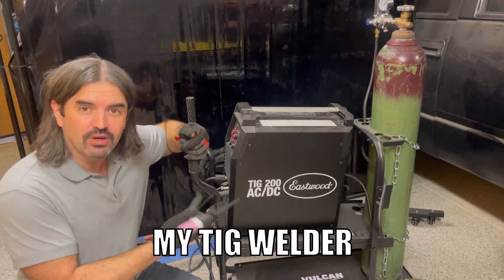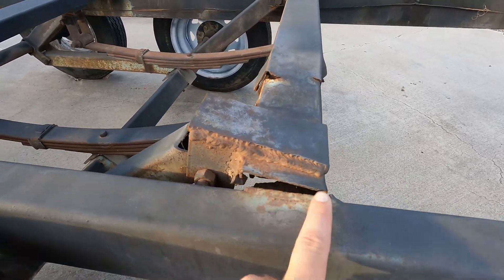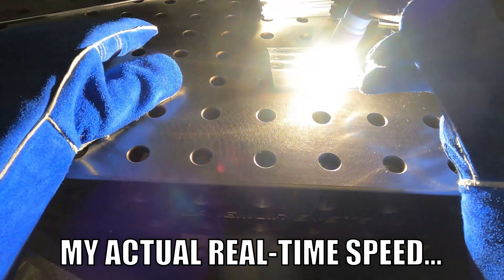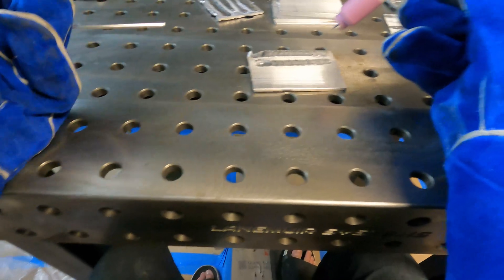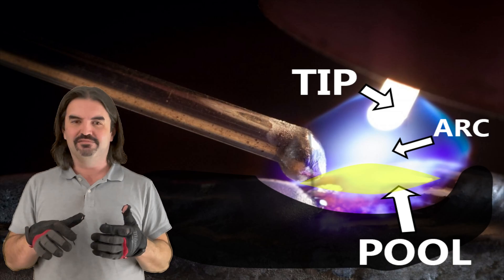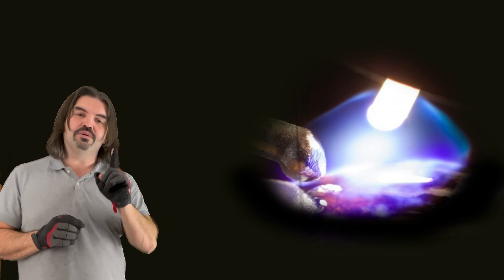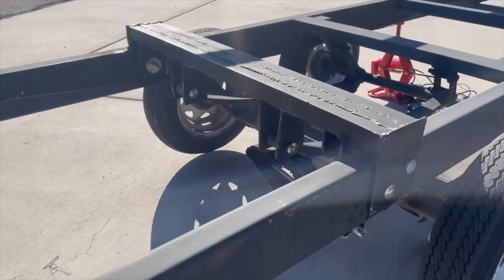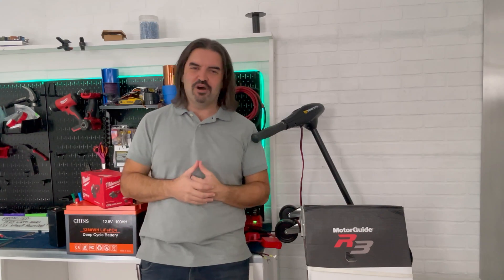Boat Trailer Welding 101: For Noobs BY Noobs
In this video, we pick up where we left off last week... right after my 7th (1st successful) attempt to weld aluminum with a tig welder. I learn how to lay bead on butt welds, lap welds, and joints. And then I use my newfound, albeit extremely noobish, skills to finally fix my boat trailer!